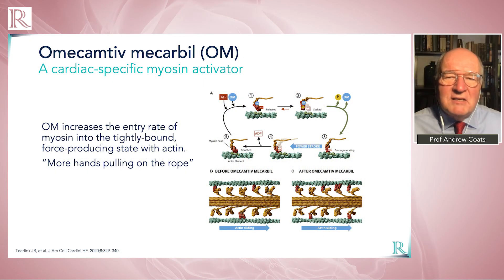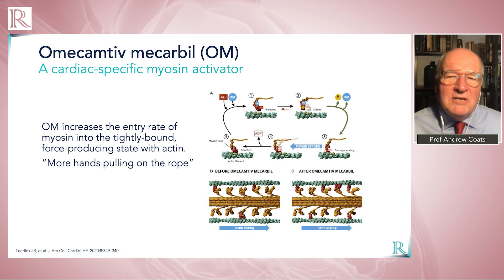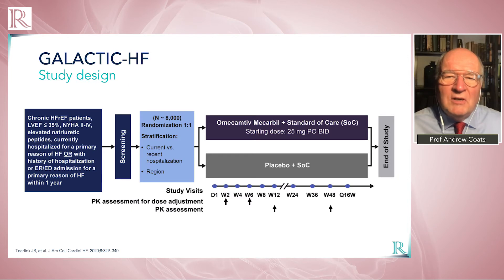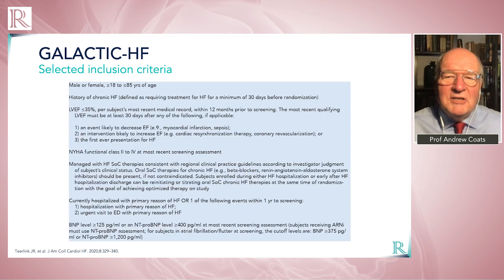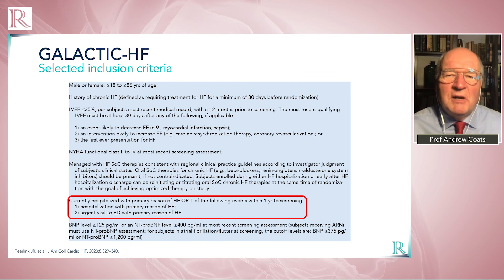ESC 2020: Improving Heart Failure Outcomes — Prof Andrew Coats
Prof Andrew Coats (Monash University, AU & University of Warwick, UK) offers a summary on new targets that are being explored to improve contractility. Prof Coats discusses the importance of the GALACTIC-HF trial and omecamtiv mecarbil for patients with chronic HFrEF.

Recorded remotely form Melbourne, 2020.

Recording Editor: Michael Knight
Editor: Mirjam Boros